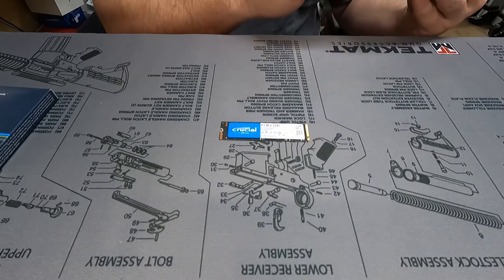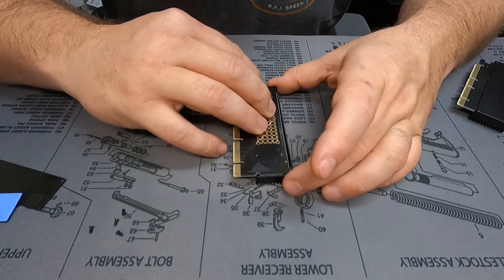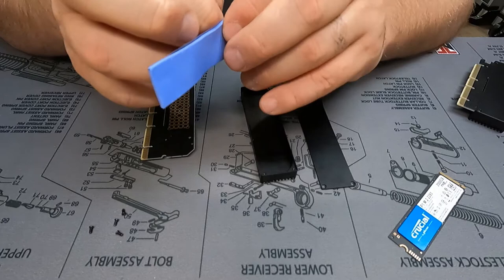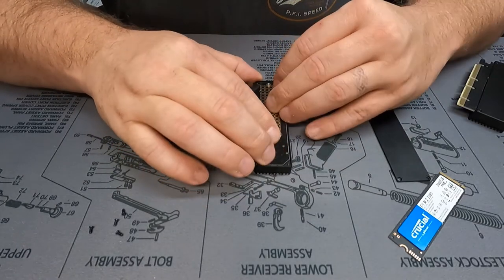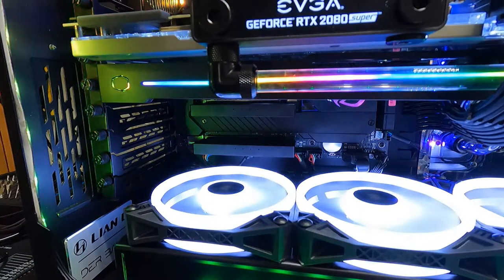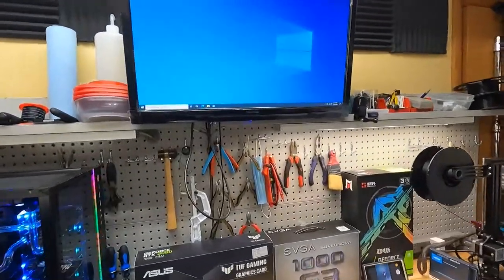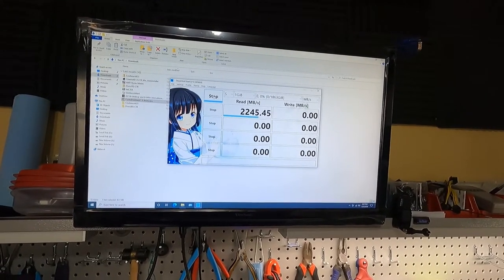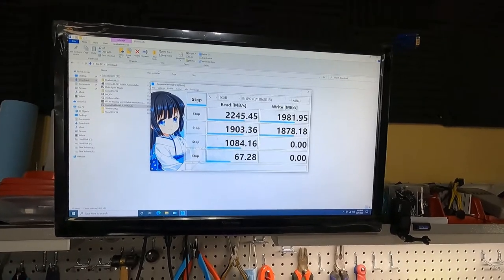M.2 PCIE Adaptor Install in my new Build.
I install 2 new m.2 drives in my new PC with PCIE adaptors. Plus test speeds of the new drives.

Sabrent NVMe M.2 SSD to PCIe
Crucial P1 2TB 3D NAND NVMe